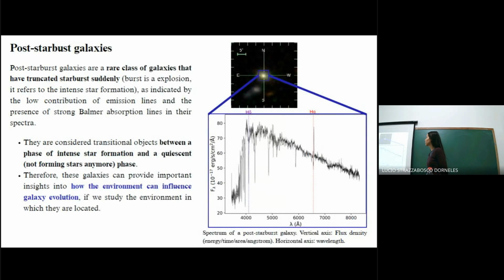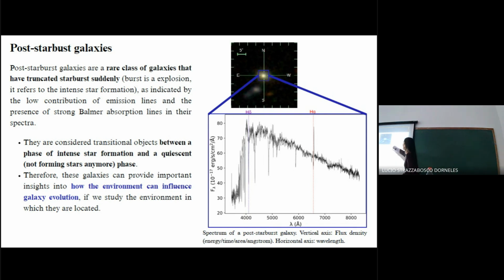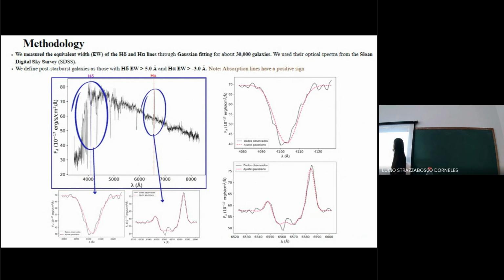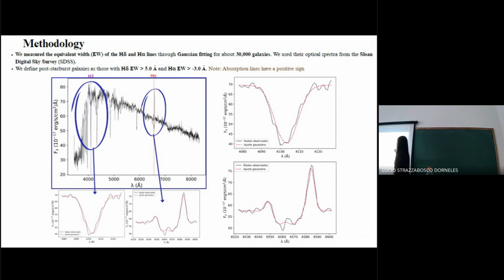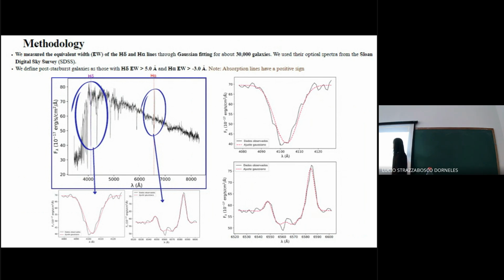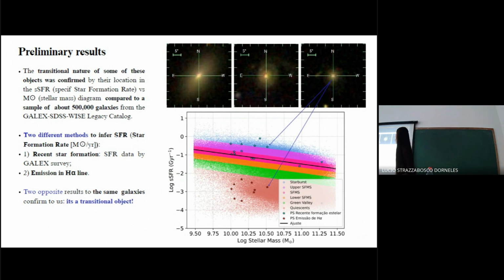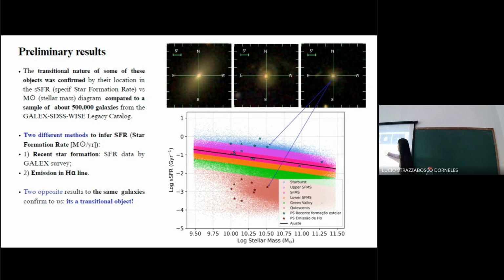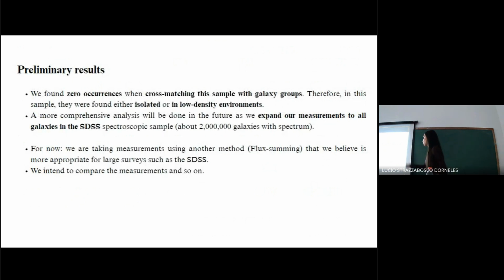Environmental Mapping of Post-Starburst Galaxies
R.C. da Costa

Post-starburst galaxies are a rare class of galaxies that have truncated starburst suddenly, as indicated by the low contribution of emission lines and the presence of strong Balmer absorption lines in their spectra. In this way, post-starburst galaxies are considered transitional objects between a phase of intense star formation and a quiescent phase. So far, there is no consensus regarding the origin of such galaxies or the role played by the environment in which these galaxies reside. Thus, these objects can provide important information about how the environment can influence the evolution of galaxies. In this work, we perform a preliminary environment mapping of a sample of post-starburst galaxies. For this study, we measured Hδ and Hα equivalent width (EW) for about 30,000 galaxies located at redshifts greater than 0.003, using their optical spectra obtained from the Sloan Digital Sky Survey (SDSS). The measurements were performed using the Gaussian fitting method for the line's profile. We define the post-starburst galaxies as those with Hδ EW larger than 5.0 Å and Hα EW larger than −3.0 Å. After visual inspection, we have found 21 objects confirmed as post-starburst galaxies. The transitional nature of these objects was confirmed by their position on the specific star formation rate versus stellar mass diagram in comparison with a sample of 492,853 galaxies from the GALEX-SDSS-WISE Legacy Catalog. A cross-match of this preliminary sample with galaxy groups catalogs resulted in zero occurrences, suggesting that the post-starburst galaxies in the sample are predominantly found in isolation or in low-density environments. We plan to conduct a more comprehensive analysis when we expand our measurements to include the full sample of galaxies from the SDSS spectroscopic survey. In the previous presentation, we focused on what post-starburst galaxies are and, in a more fundamental way, how spectra tell the history of stars and galaxies. In this one, we will present the methodology in more detail and the preliminary results.